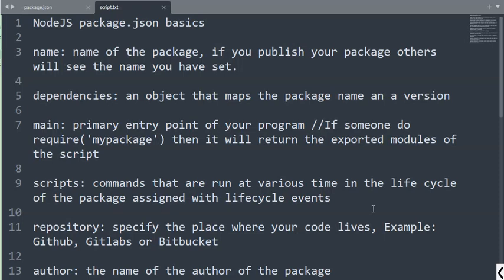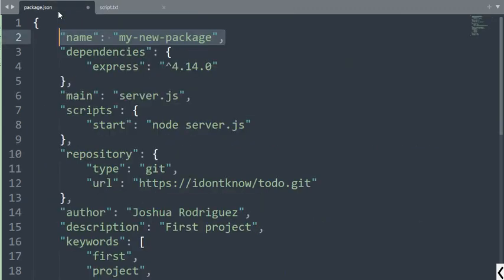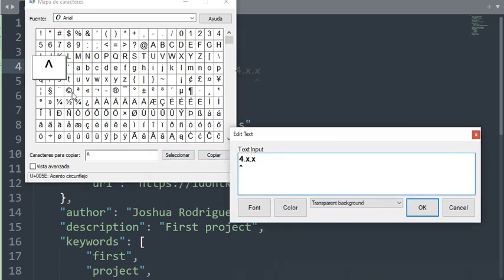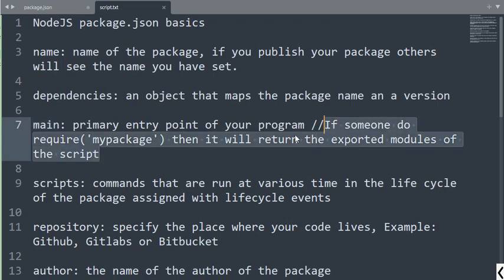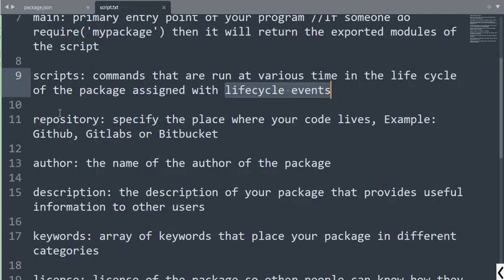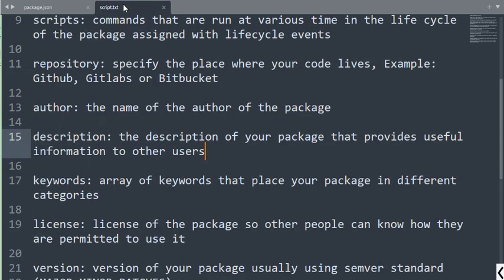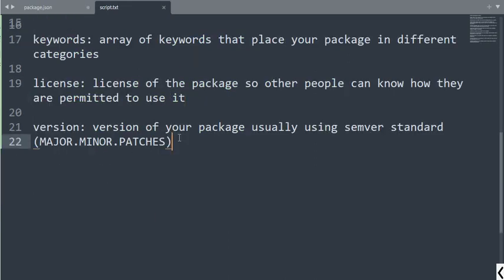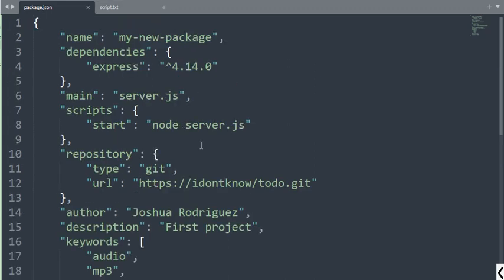NodeJS package.json basics